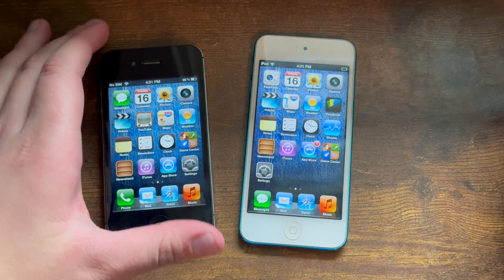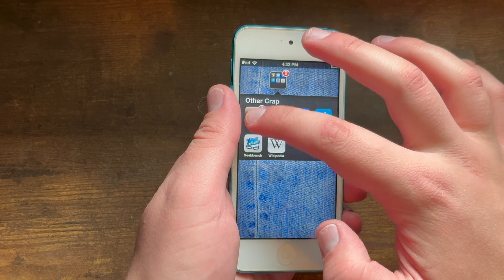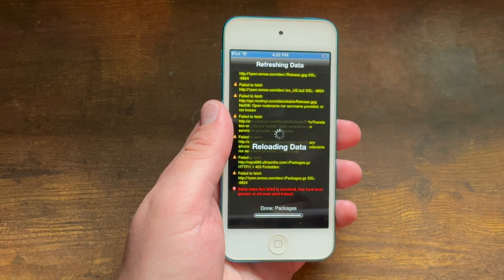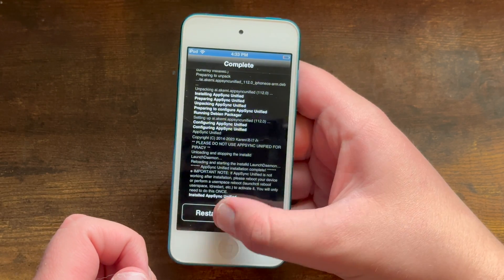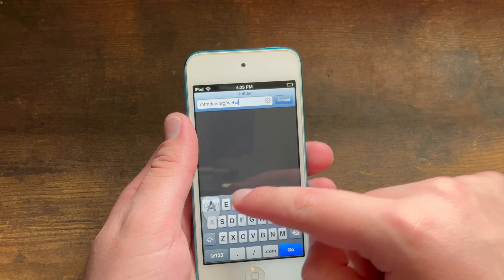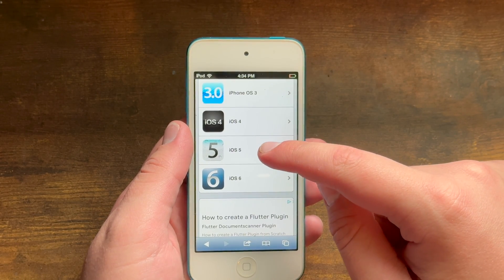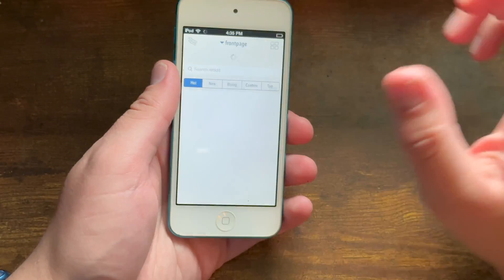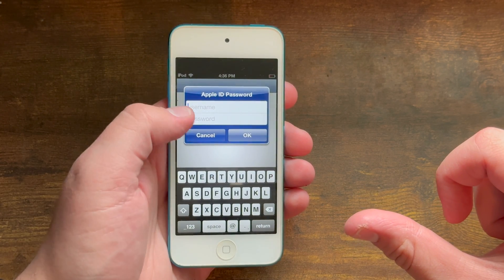How to Install Apps on iOS 5-6 in 2024! (MTMDev)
(If the following repository links to a website, please visit it at your discretion because I have no idea if it is safe or not.)

Repo to install AppSync: cydia.akemi.ai

iOS 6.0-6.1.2 Jailbreak Tutorial (Notice: this isn't my tutorial, and the YouTuber who made this got locked out of his account, so if you have any issues, commenting likely won't do any good. I also have no experience with this tool.):

Next video: I am not sure yet, please comment if you have any ideas!